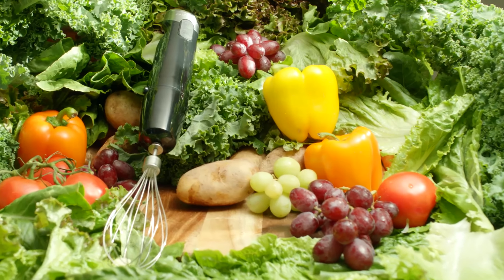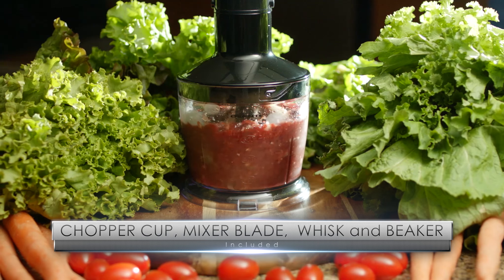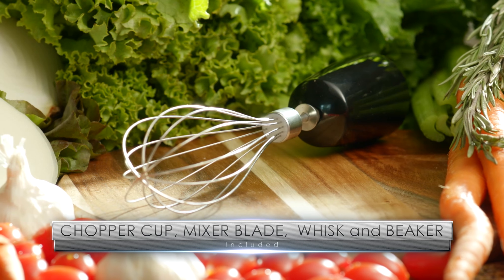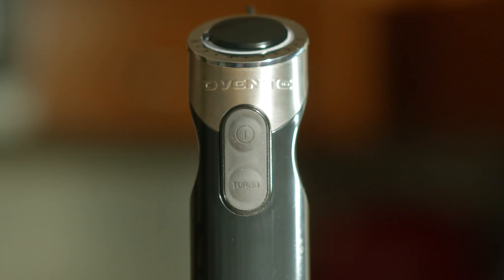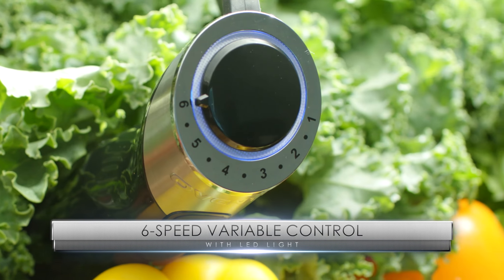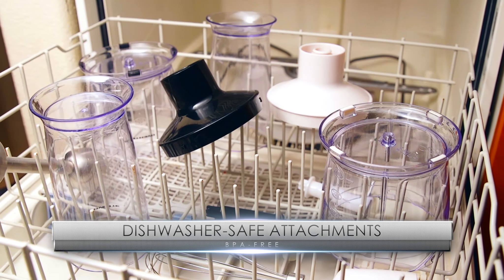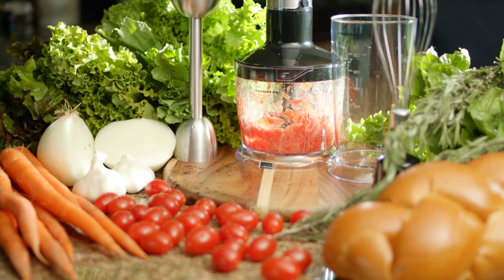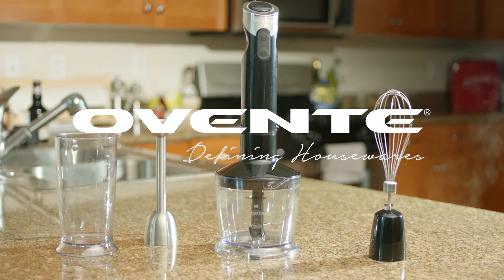Ovente HS695B Robust Hand Blender